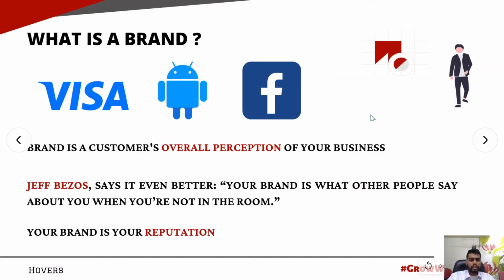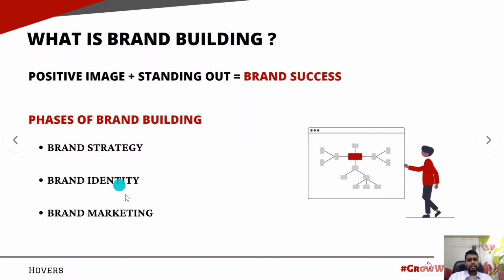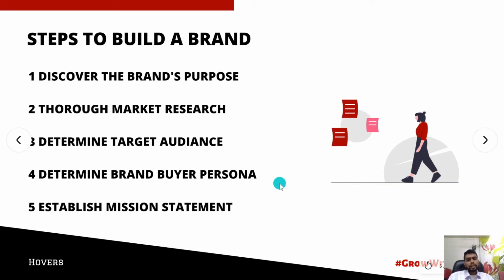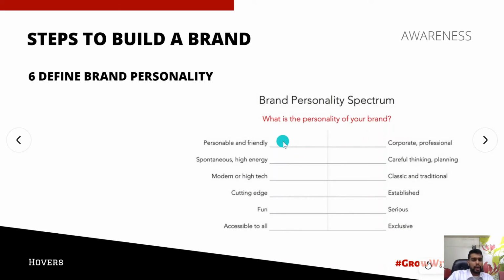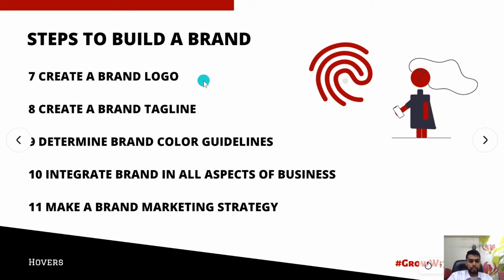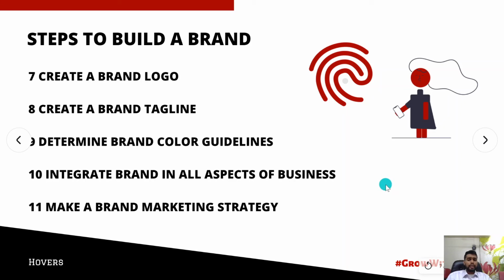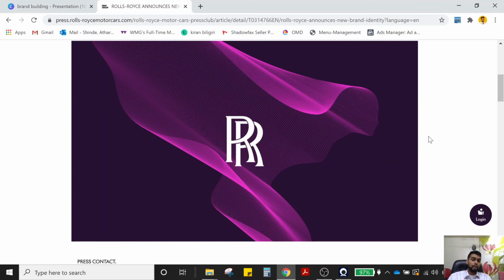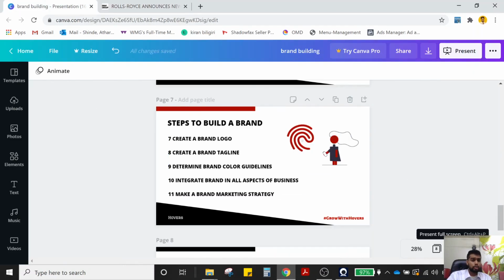Module 13 : How to Build A Brand | (Strategy that helps)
Hey guys, Welcome to the FREE “Basics of Digital Marketing” course by Hovers.

Firstly, Apologies for the low audio quality, we weren’t able to procure good recording equipment, as we have recorded these lessons from the confinement of our homes due to covid-19 & have recorded the whole course from our laptop audio capability.

This course “ONLY” covers the basics & fundamentals of digital marketing in today’s date.
We’ll build & roll out further courses which dives deep into giving you actionable insights if we foresee a demand for the same.

The course is taught in English as we wish to spread knowledge to a Global Audience, we will consider a course in Hindi if there is demand in due time.

Last but not the least, kindly Like, Share & Subscribe to our youtube channel as that motivates us to do more for you guys & also join the facebook group which is a community of awesome aspiring digital marketers.

Join our facebook group to interact with like minded fellow digital marketers

All the best & GrowWithHovers !